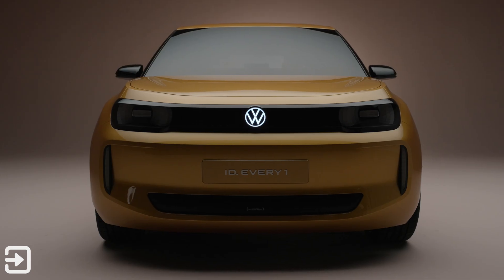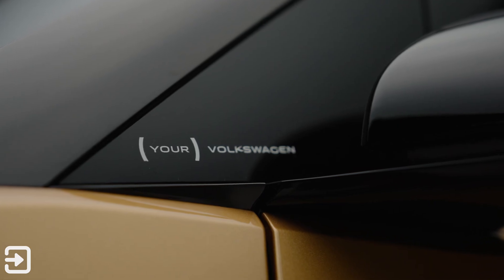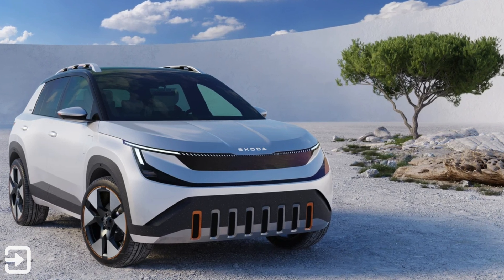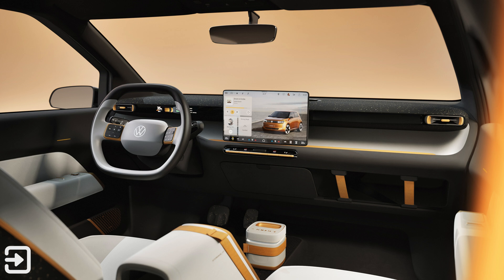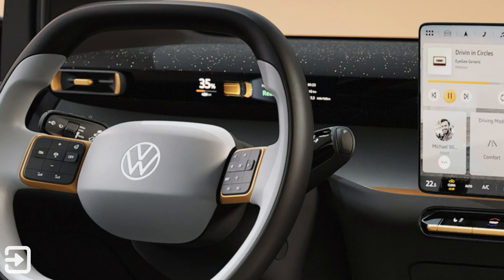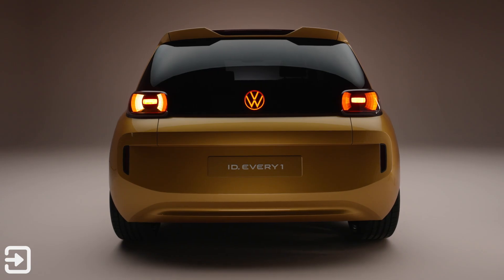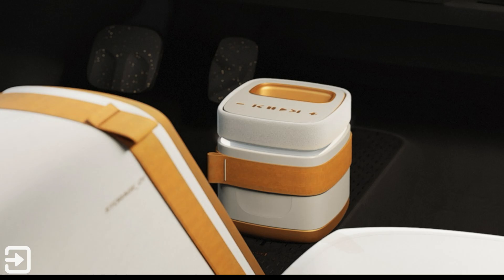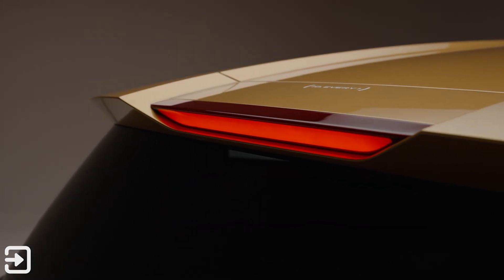Volkswagen ID.1 Revealed! | Is this the new e-up!?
Today, Volkswagen revealed the all new ID. EVERY1 concept car. This car is designed to replace the outgoing e-up! and in terms of dimensions, it sits in-between the Polo and up.

*Octopus Electroverse*
*Octopus Energy*
*the interface*
*Alex Lowe*
*Other Channels*
*Chapters*